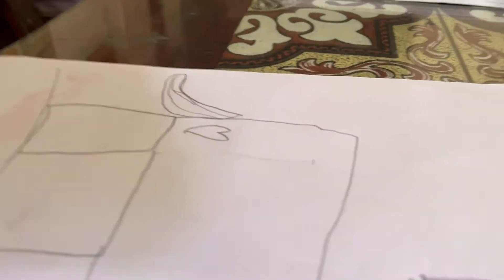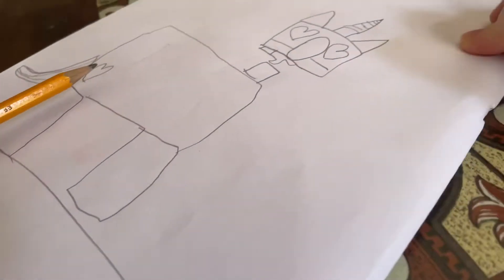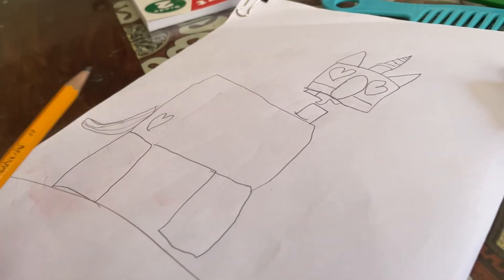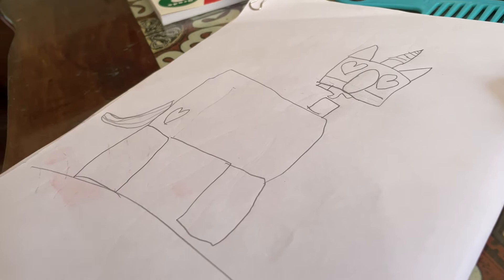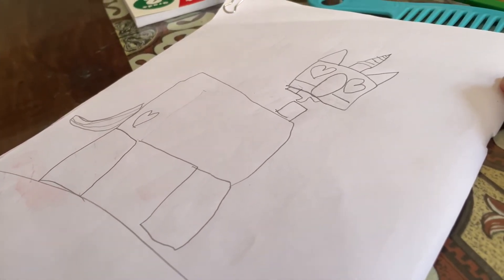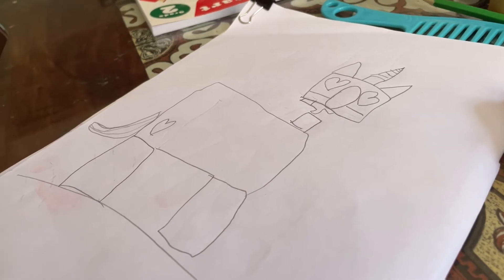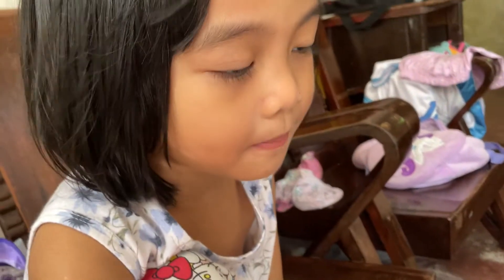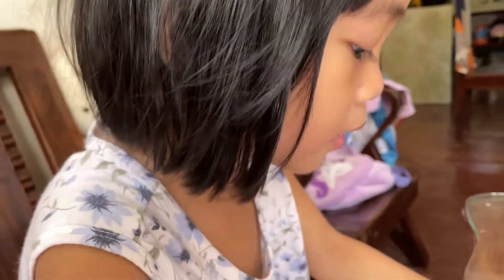How a four-year old draw and color in one sitting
Mavis, our four-year-old kid, draw and color a unicorn inspired by Unikitty. She asked me to help her color on big areas. Help our kids improve creativity by joining them in the activity they initiated. Yes Mam!